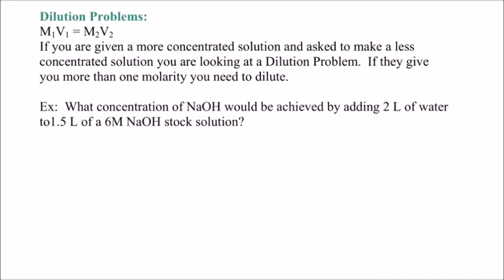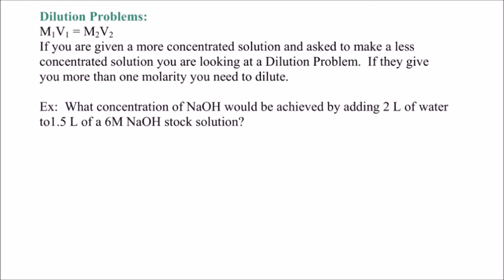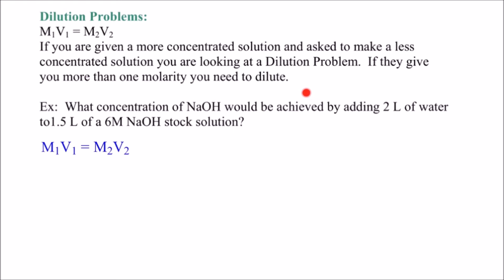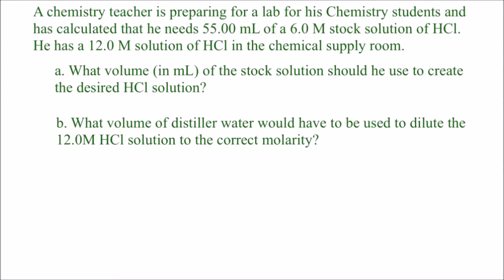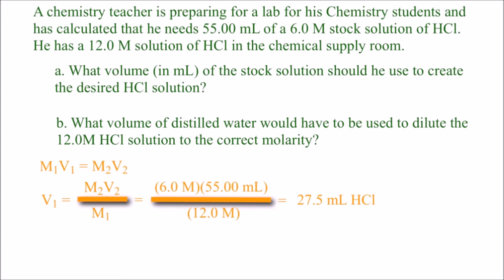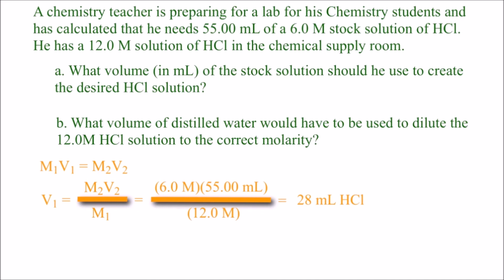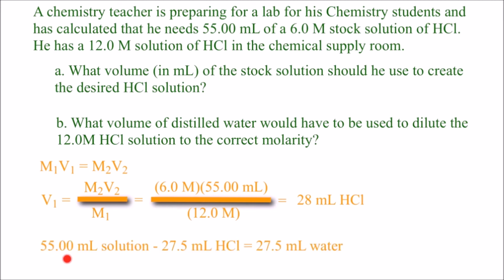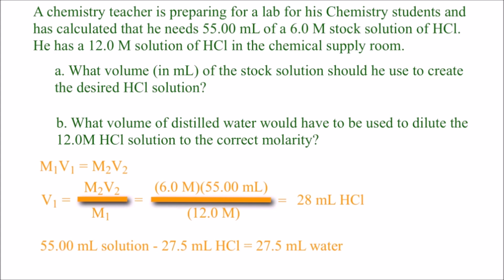On Level Dilutions - 3/27/2020